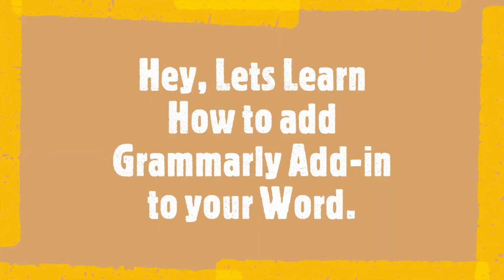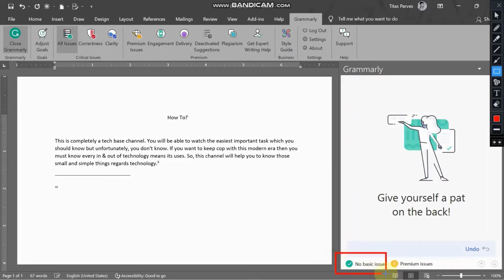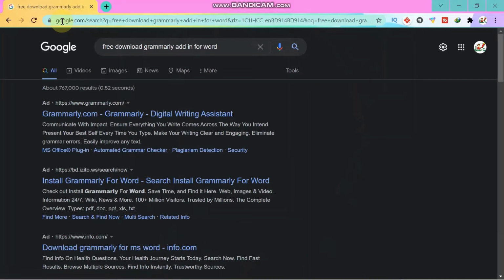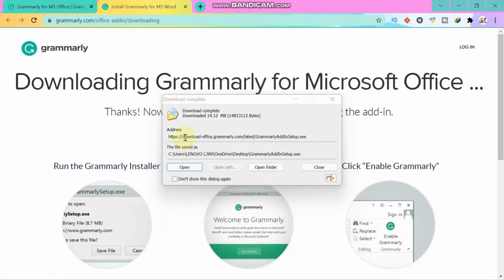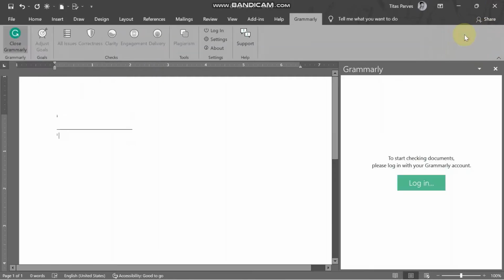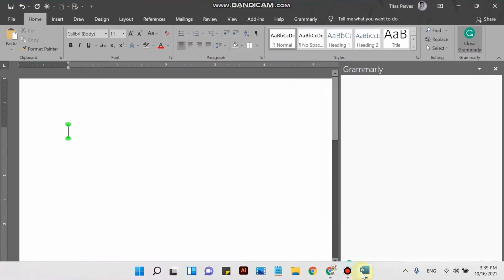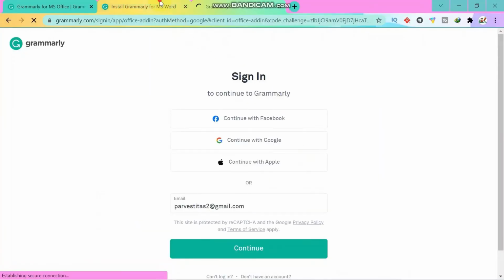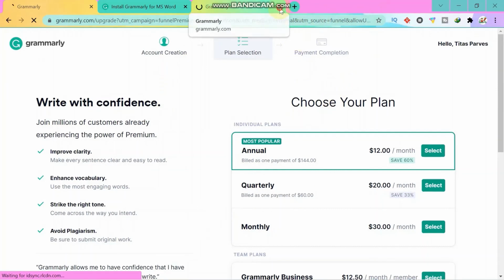How to add grammarly to word | How to add Grammarly add in on your Microsoft Office Word | 2021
How to add Grammarly add in on your Microsoft Office Word | how to add grammarly to word.

Hey,
Welcome to another important tutorial. In this tutorial, you'll be able to learn how to add Grammarly add in on your Microsoft Office Word. I've shown here every single step for installing Grammarly in PC for Word &  how to add grammarly to word. This is very useful tool for writing English grammatically correct. So, we normally use office word to write our document & if we use this awesome tool to write. Then it will be more easier. So lets learn how to add Grammarly to Microsoft Office Word.

So lets learn,
how to add grammarly to word,
how to use grammarly free version,
Grammarly,
how to download grammarly app,
how to install grammarly premium for free,
how to install grammarly on desktop,
how to install grammarly on laptop for free,
how to use grammarly,
how to use grammarly for free,
how to add grammarly into microsoft word,
use grammarly for free,
Add Grammarly on Office Word,